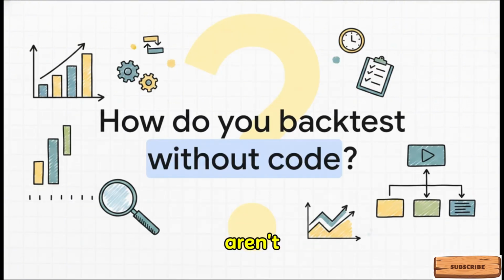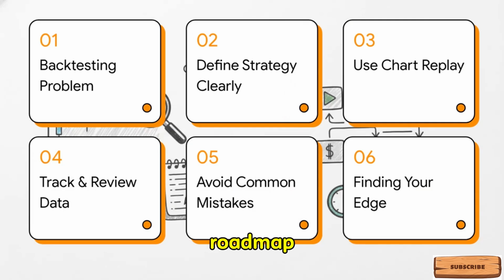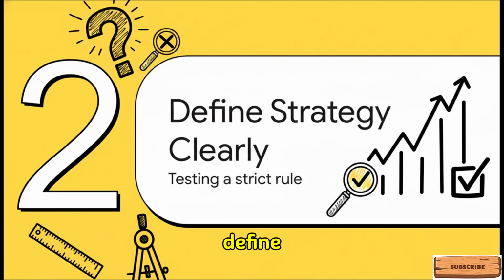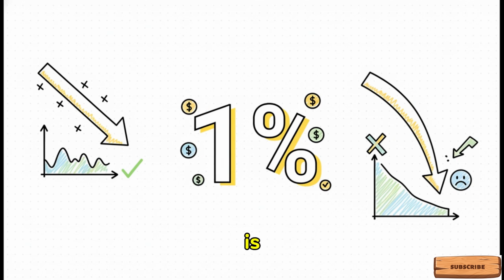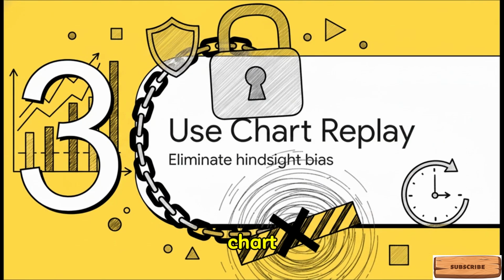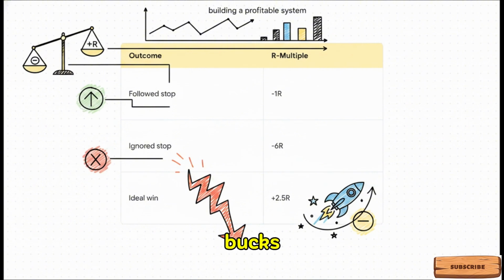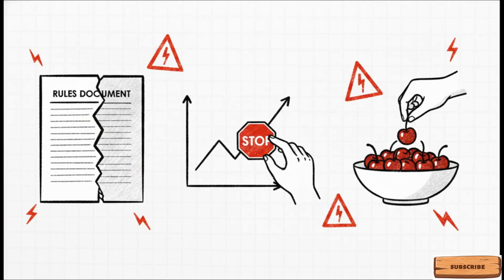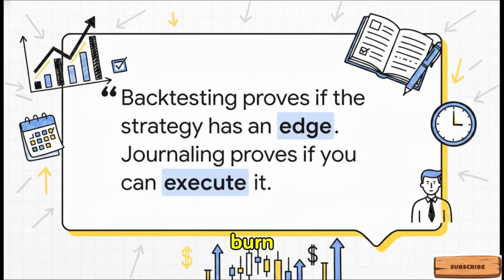What Is the Best Way to Backtest a Trading Strategy Without Coding?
This video shows traders how to backtest a trading strategy without coding. You’ll learn how to define your rules, choose one market and timeframe, use chart replay, track every test trade, review metrics, and avoid common backtesting mistakes.

Manual backtesting is powerful when done with structure. TradeZella helps traders backtest without needing scripts or programming by combining historical testing, trade journaling, analytics, replay, and playbooks. It helps you test a strategy before risking money and compare backtested results with live trading performance.